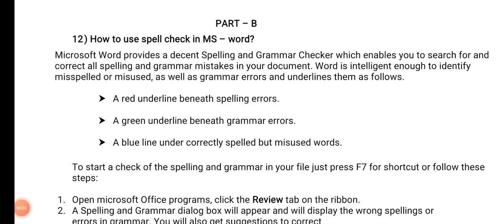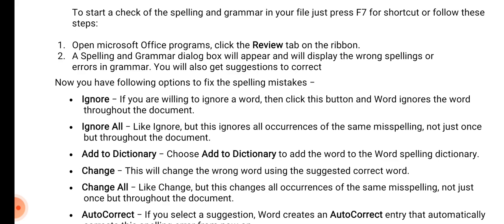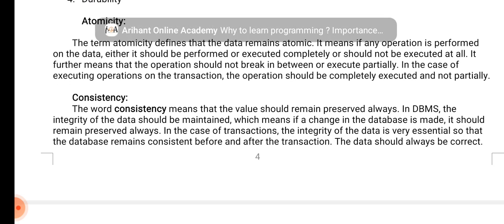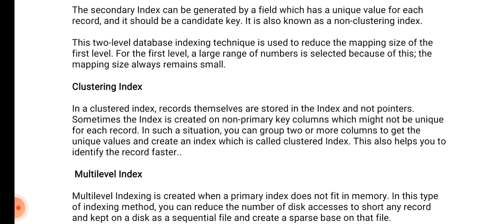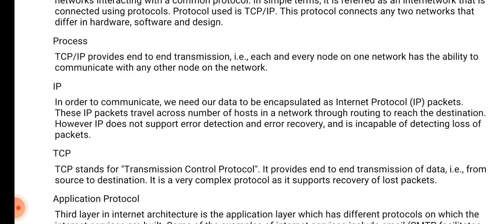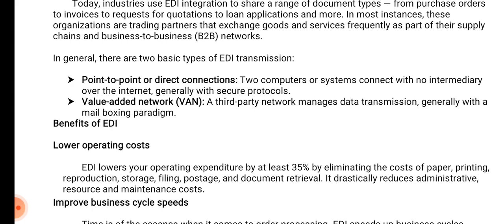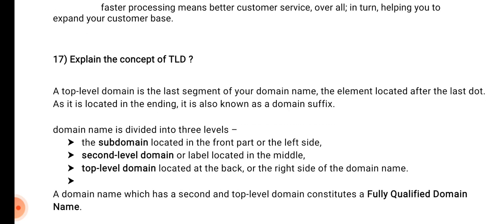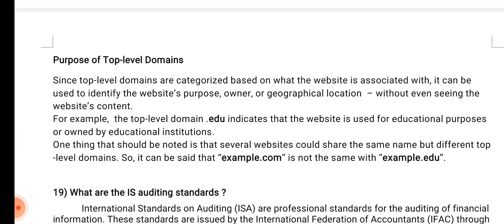COMPUTER APPLICATIONS IN BUSINESS, NOV 14, PART-B,# Madras University questions